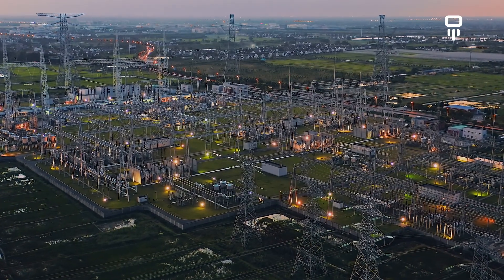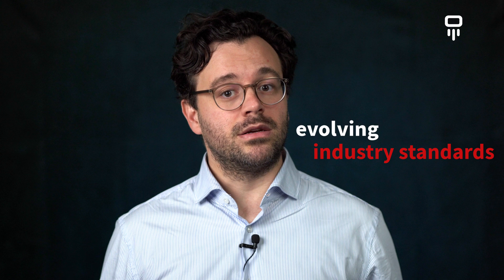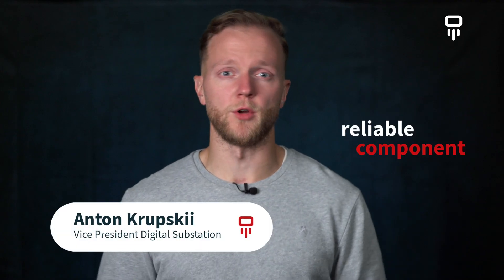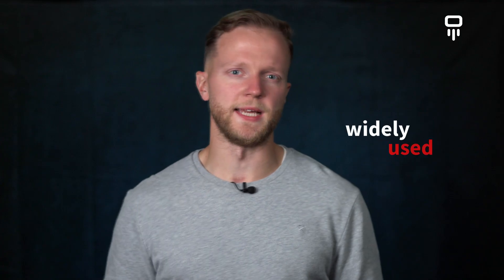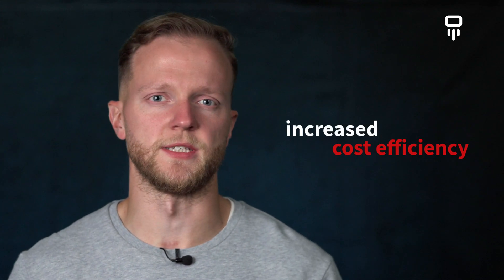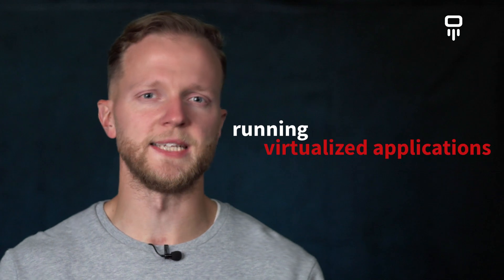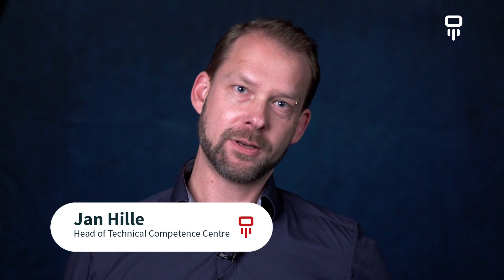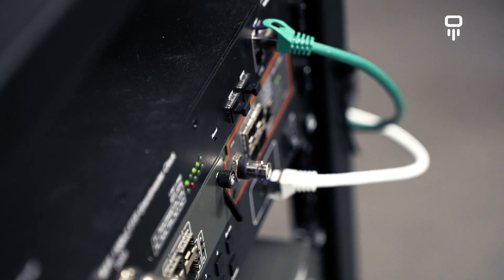Revolutionizing Modern Substations with Welotec’s Computing Solutions | IEC 61850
In today’s evolving energy landscape, substations demand more than just basic hardware—they need advanced computing power that’s reliable, secure, and built for tomorrow’s challenges. In this video, we explore how Welotec’s cutting-edge RSAPC servers and virtualization technologies are transforming substation automation, enhancing cybersecurity, and exceeding international standards like IEC 61850-3 and IEEE 1613.
Watch now to find out why utilities worldwide trust Welotec’s energy-efficient, high-availability solutions to meet the demands of modern grids. By choosing Welotec, you’re not just investing in technology. You’re investing in a smarter, more sustainable, and future-ready substation.

Chapters:
0:00 Introduction
0:45 Microprocessors in existing systems
01:35 Reliability of computers in substations
02:43 Additional functions through virtualization
03:38 Cybersecurity in substations
05:13 Designing computer for extreme environments
06:11 Requirements and key features of Welotec computers
07:45 Why customers trust Welotec